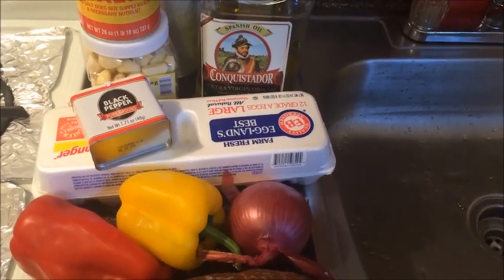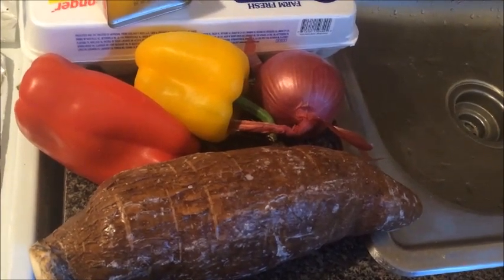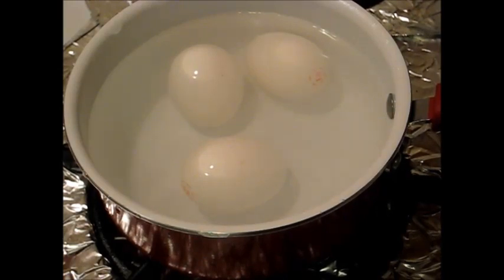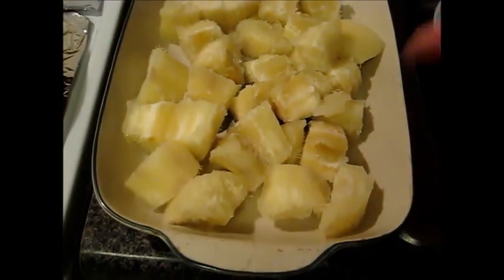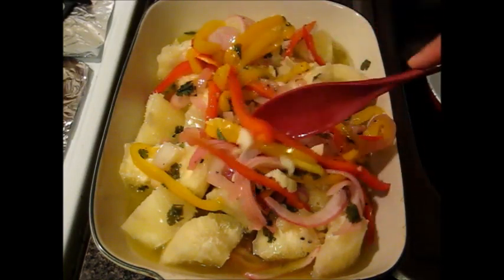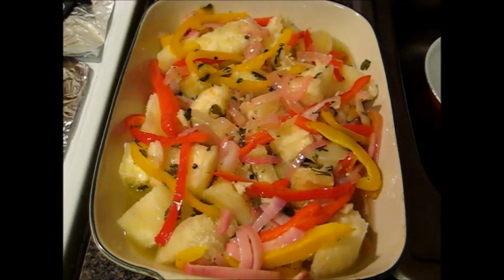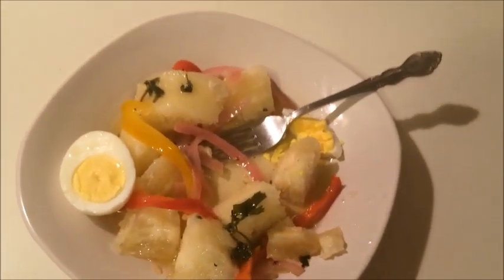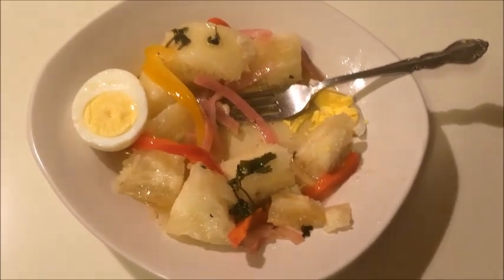Cassava With Garlic Sauce... (Yuca Al Ajillo)... VIDEO IS IN ENGLISH...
Here I have a Cassava recipe that is very delicious. Goes great on the side of any dish. Also a small portion will sure have you full. Great for a gatherings... In Spanish it's called, "Yuca"...

Take care and have a lovely day.

Providencia